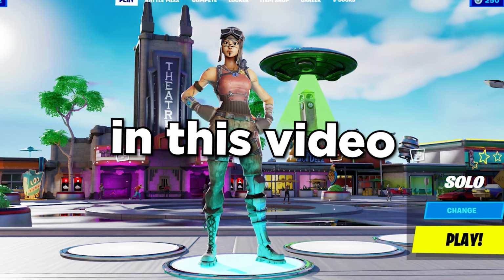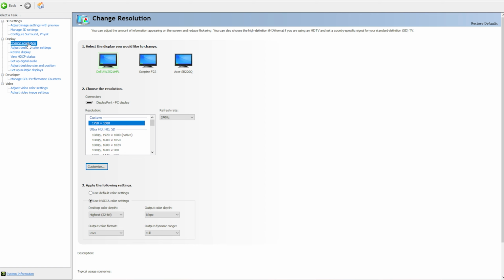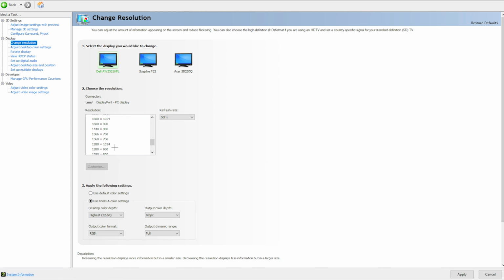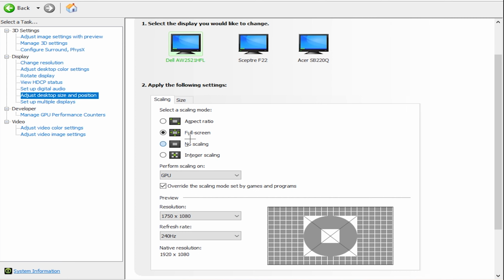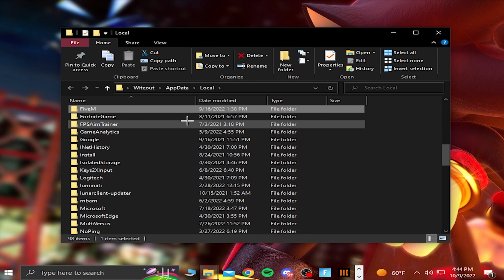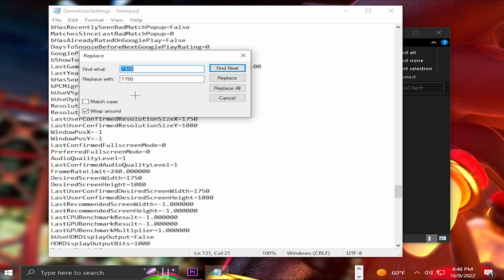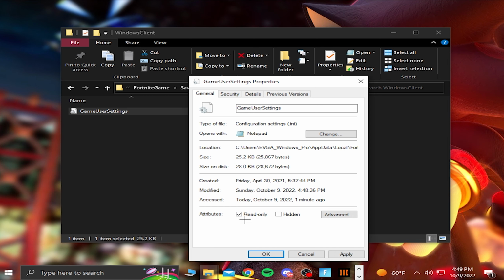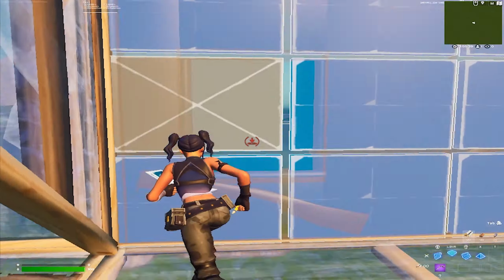INSANE 300 FPS + 0 Delay Stretched Resolution!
In this video, im gonna be showing you guys the best stretched res in fortnite!

INSANE 300 FPS + 0 Delay Stretched Resolution! | Best Stretched Res for Low End PCs

Use Code “Witeout” in the item shop!

⏱️TIMESTAMPS⏱️
0:00 - Intro
0:34 - How to Setup Stretched Res on Desktop / Control Panel
2:25 - Game User Settings for Stretched Res
4:09 - Creative Look & FPS Test
4:42 - Arena
7:15 - Outro